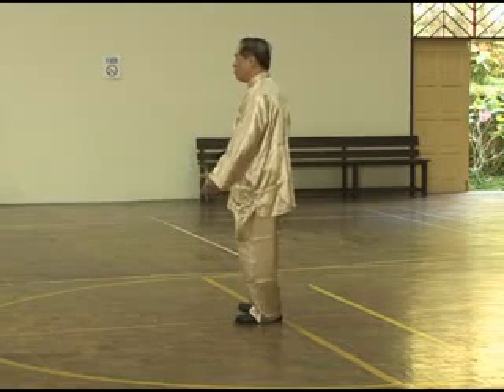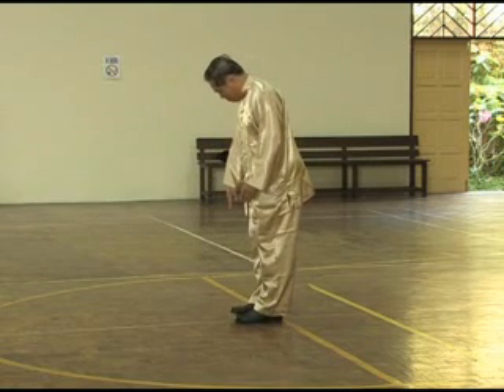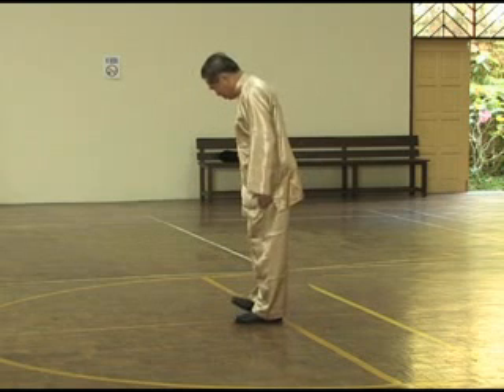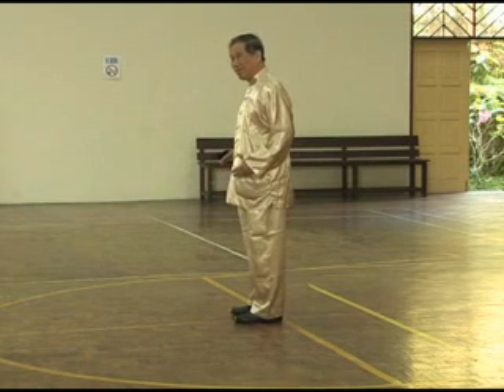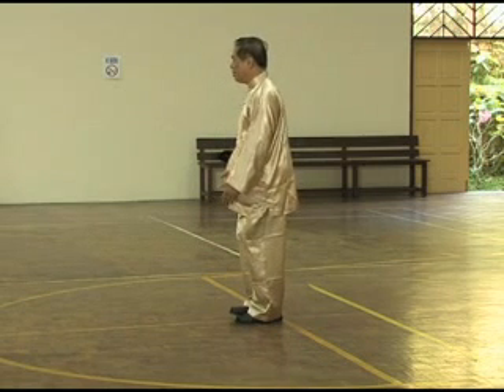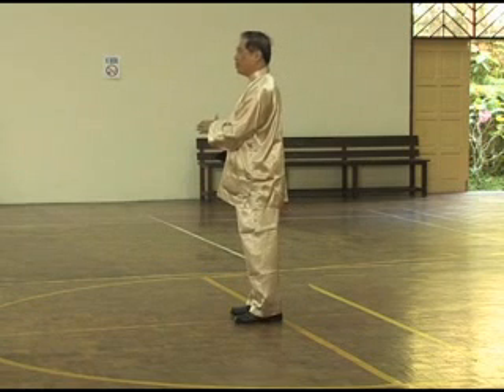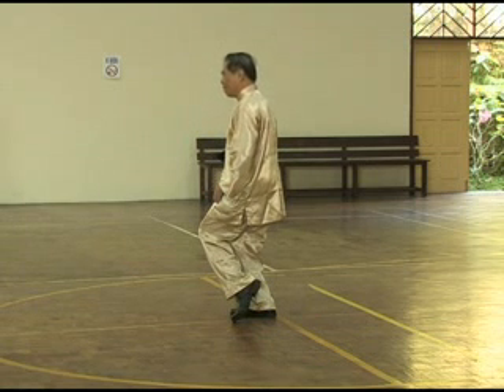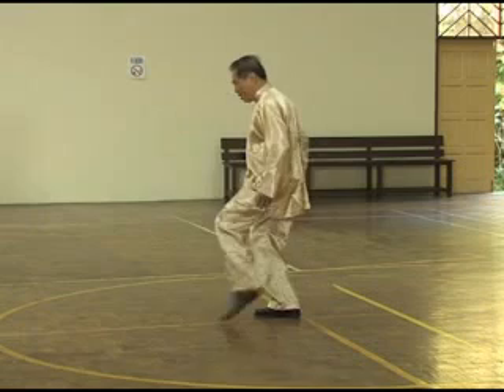Differentiating Yin-Yang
Teaching of Grandmaster Wong Kiew Kit - Intensive Shaolin Kungfu Course in Sabah, 20-26 June 2009.